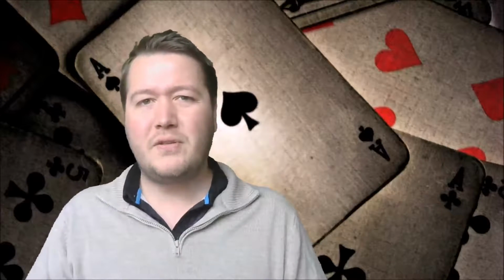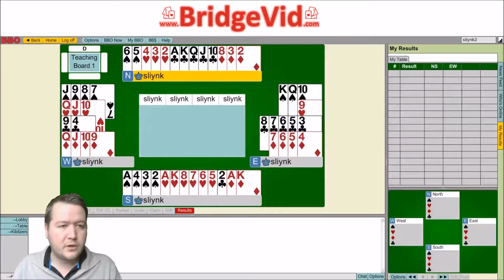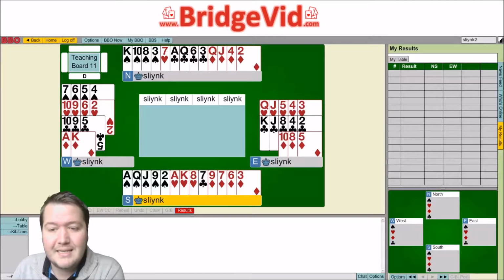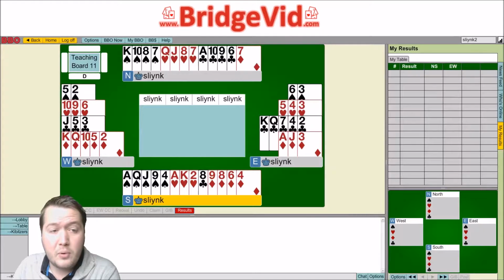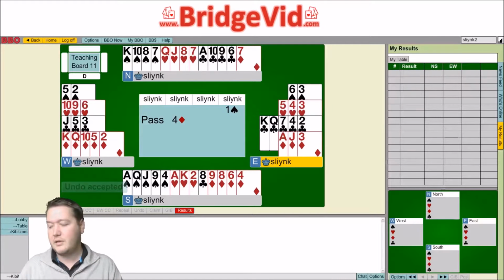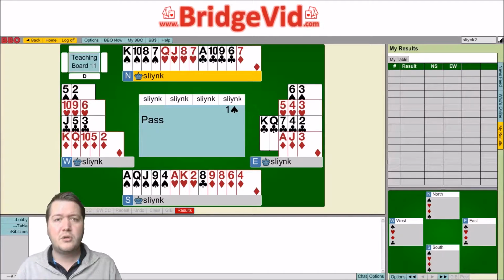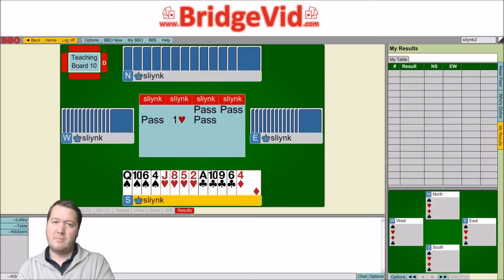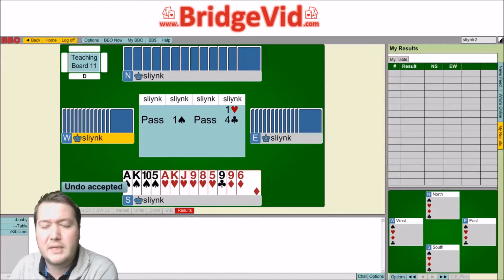Splinter Bids 2